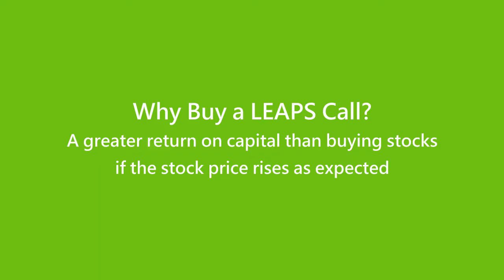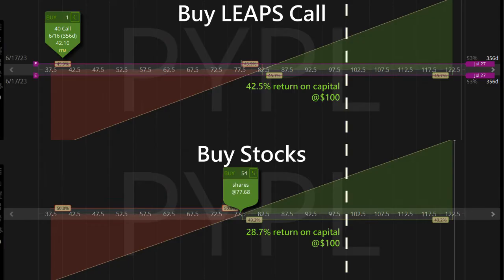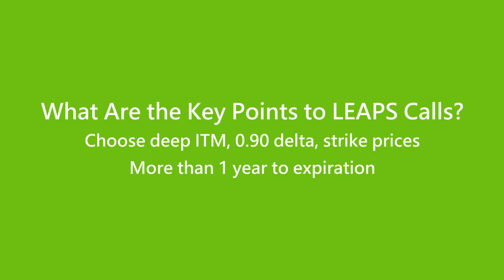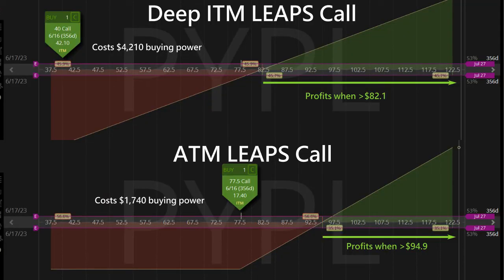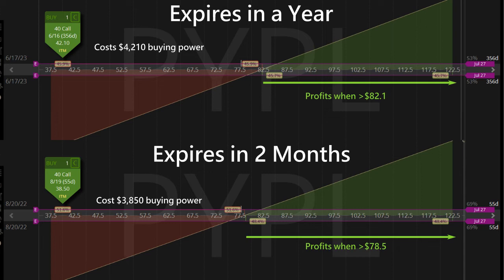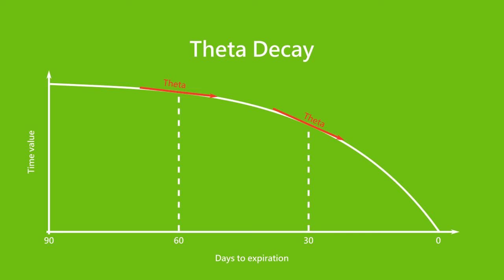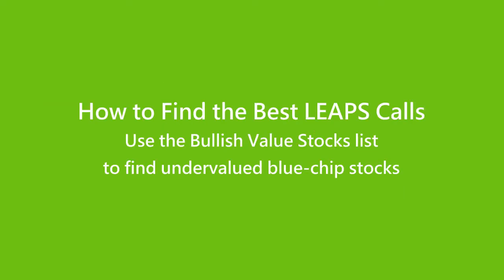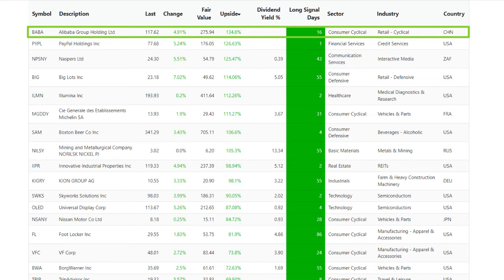The Best Way to Buy Bullish LEAPS Call Options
When we want to go bullish on a long-term investment, the default strategy is to buy stocks.

If we buy LEAPS Call options instead, we can be bullish on the underlying over the long term as well, and use the increased leverage on options trading to increase our return on investment.

We'll talk about 4 key points today:
0:50 What are LEAPS Call options?
1:27 Why buy a LEAPS Call?
2:17 What are the key points to profitable LEAPS Calls?
3:42 How to find the best LEAPS Calls

LEAPS Call options is a type of Long Term Equity Anticipation Securities, which is a Call options contract with at least 1 year to expiration.

A long LEAPS Call is a long-term bullish trade with a great return on capital.

A long LEAPS Call has higher leverage than buying stocks, and will have a greater return on capital if the stock price rises as expected.

Since the probability analysis of a long LEAPS Call is similar to buying stocks, it is a common way to create a Poor Man's Covered Call, to let us trade like Covered Calls while using less buying power.

When buying LEAPS Call options, we want to choose deep ITM, 0.90 delta, strike prices to increase our probability of profit.

We also want to have more than 1 year to expiration to give the stock enough time to make the Call profitable.

A long LEAPS Call is a long-term bullish trade that works well with the Bullish Value Stocks list to find undervalued blue-chip stocks.

Now you know how to buy LEAPS Call options to profit from a long-term bullish stock, so you can take advantage of the higher leverage to make more money than simply buying shares.